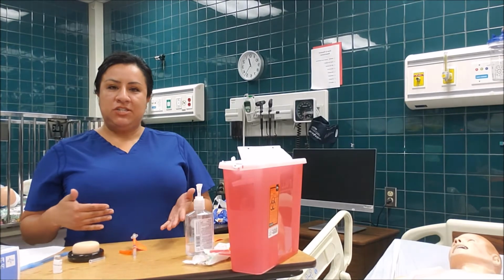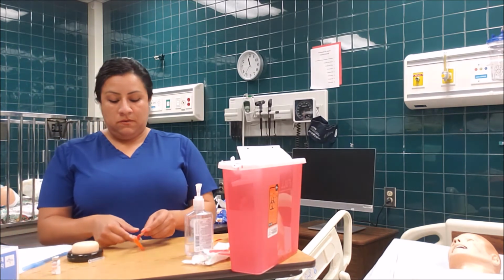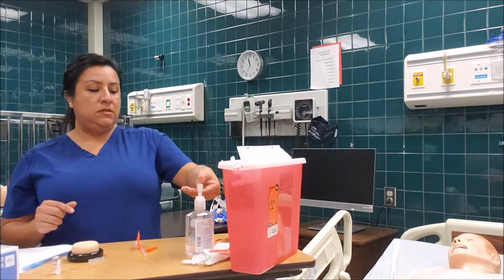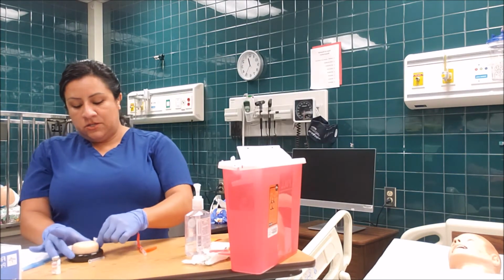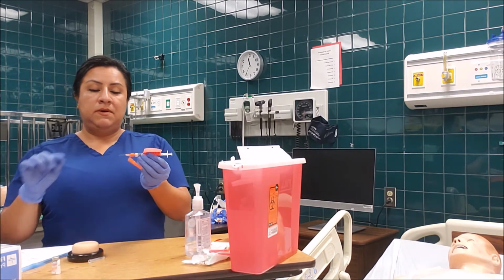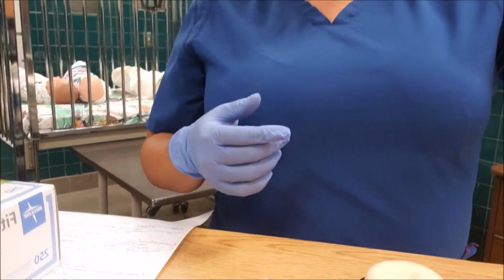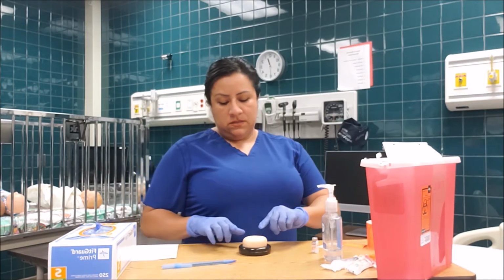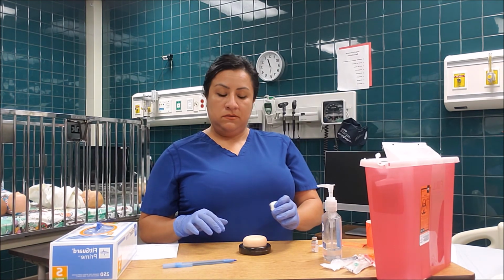Intradermal Injection Administration